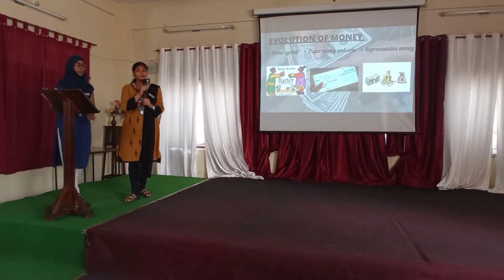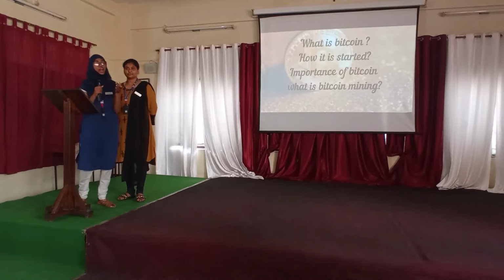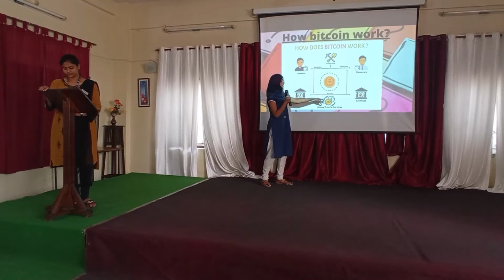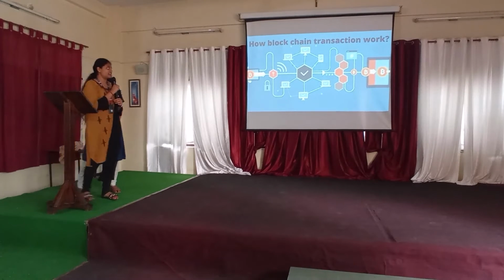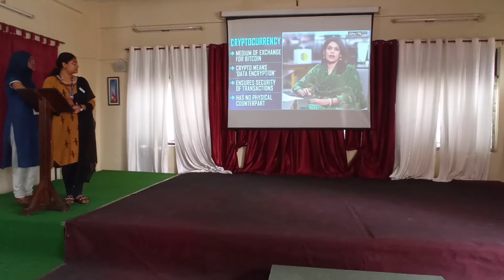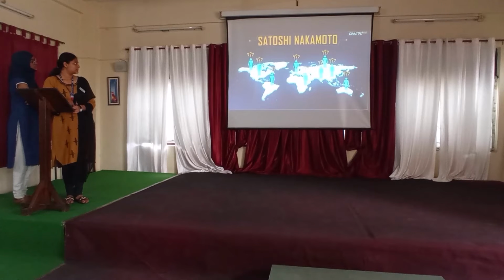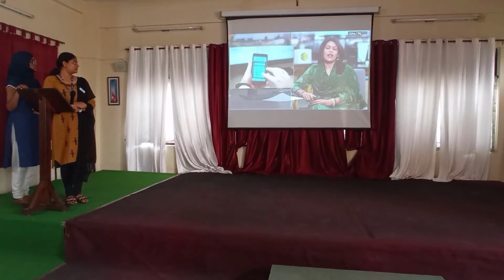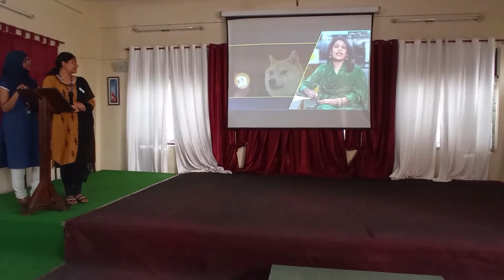"BITCOIN & BLOCKCHAIN"- Organized by Department of Computer Science on 02/12/2021.